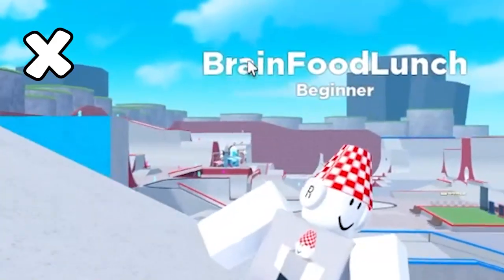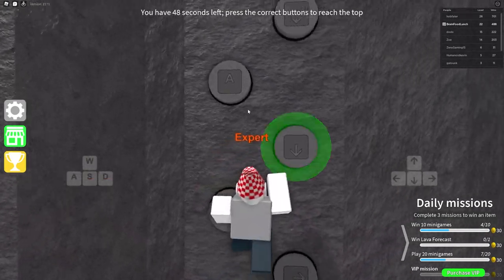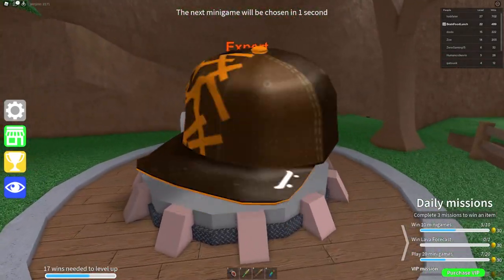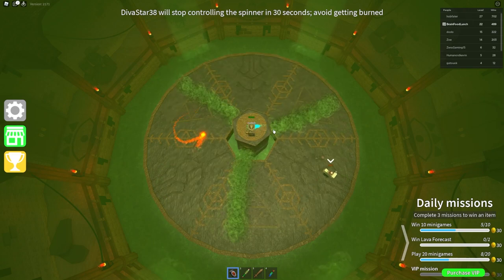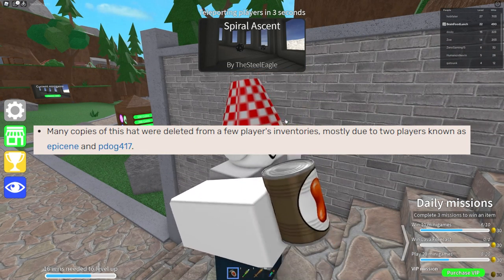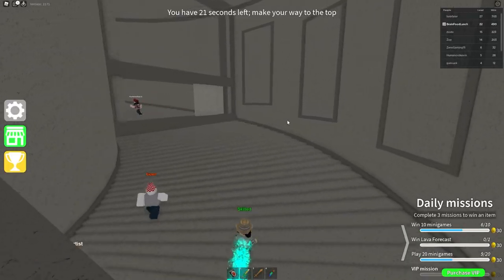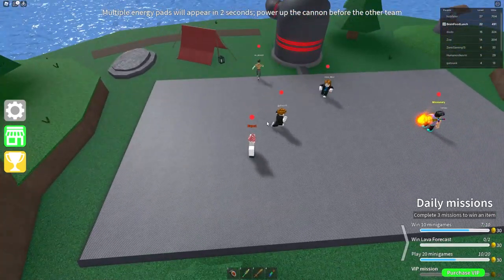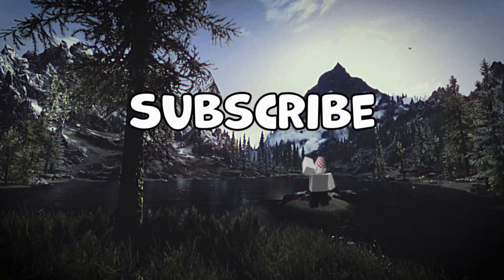Twisted History: SKATE HATS!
This content is designed for ages 13+
-BsG